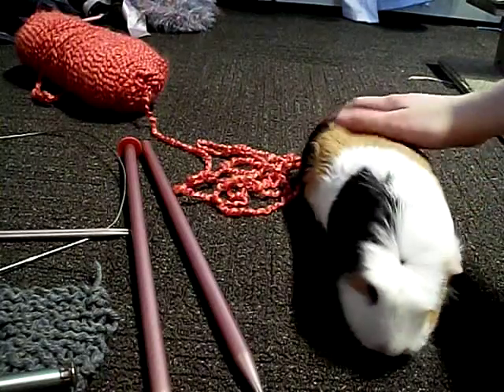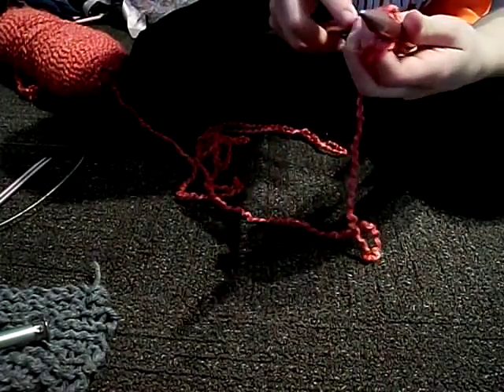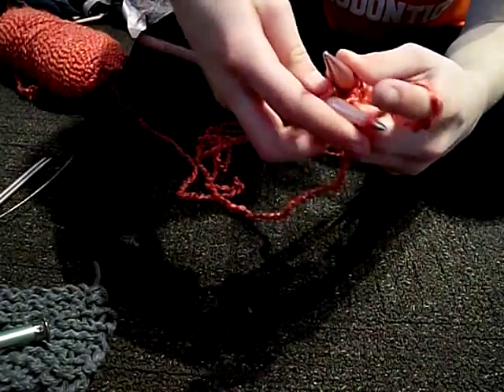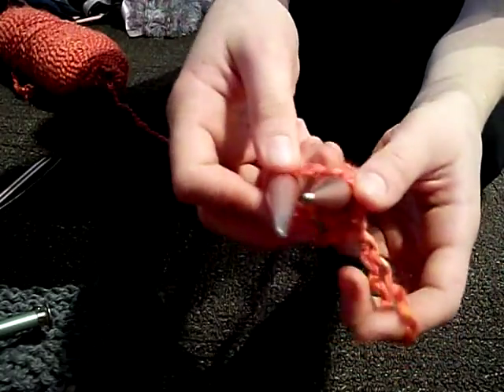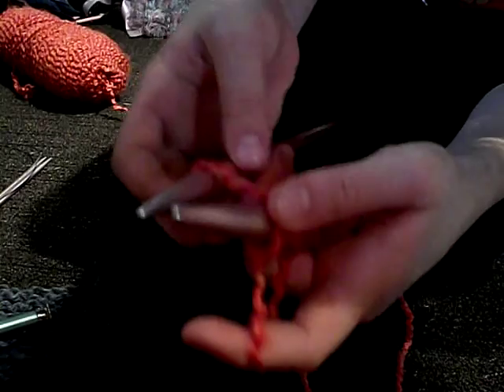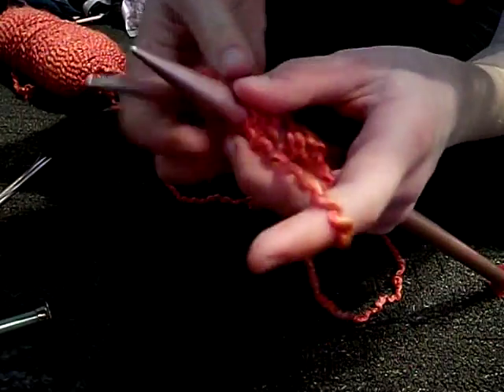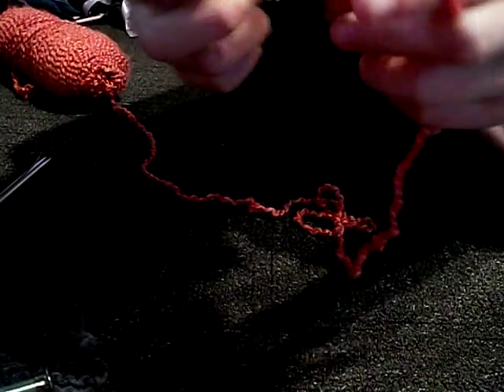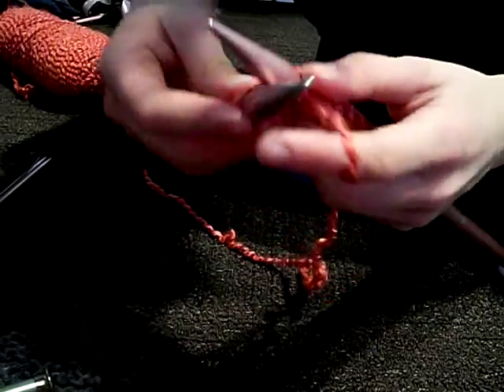how to knit part 1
this video shows you how to knit.
there are 3 parts.